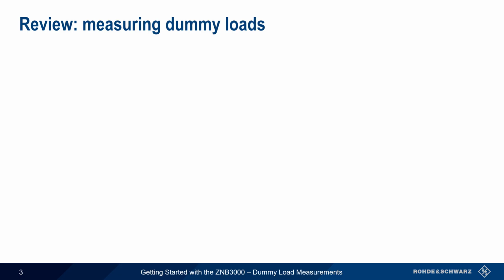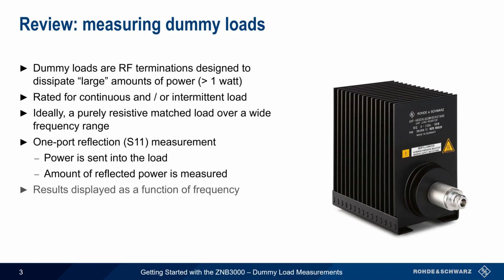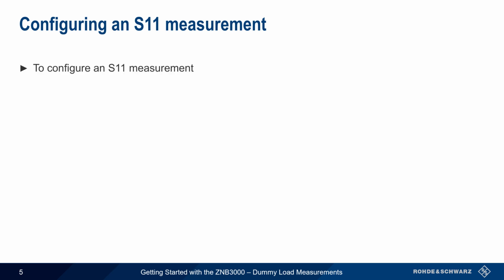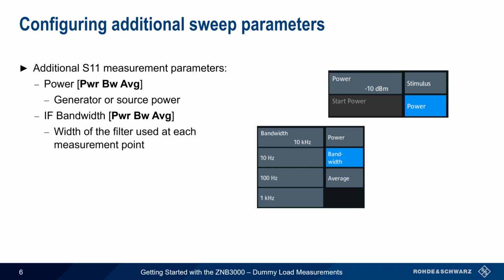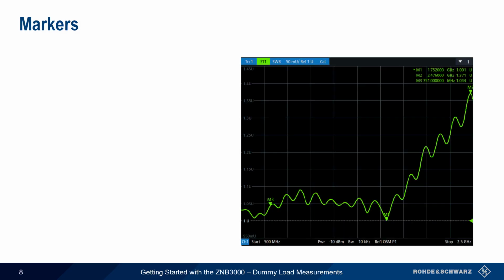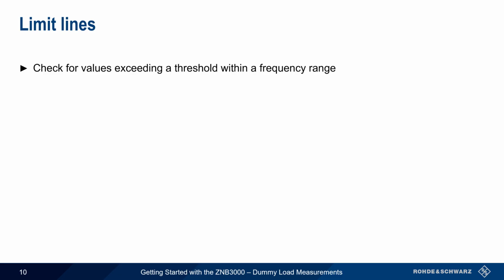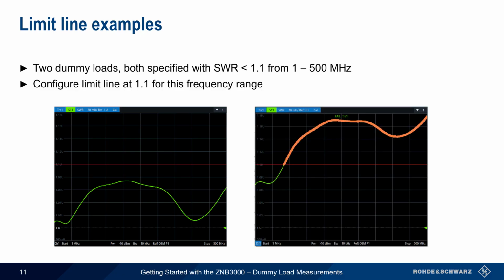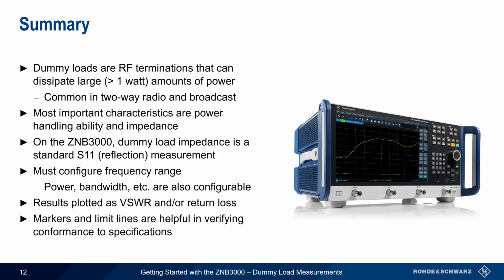Getting Started with the ZNB3000 – Dummy Load Measurements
This video shows how to use a Rohde & Schwarz ZNB3000 vector network analyzer to measure dummy loads.

Timeline:
00:00 Introduction
00:17 Suggested viewing
00:34 Review: measuring dummy loads
01:43 Connecting the dummy load to the ZNB3000
02:28 Configuring an S11 measurement
03:11 Configuring additional sweep parameters
03:54 Result views
04:21 Markers
04:44 Target search example
05:10 Limit lines
05:45 Limit line examples
06:18 Summary